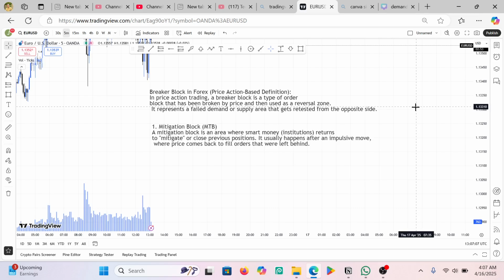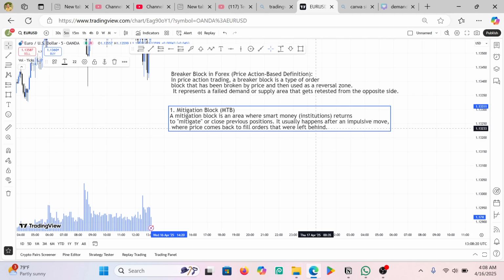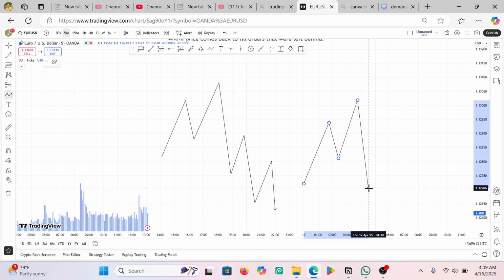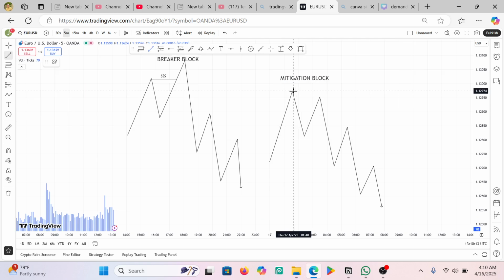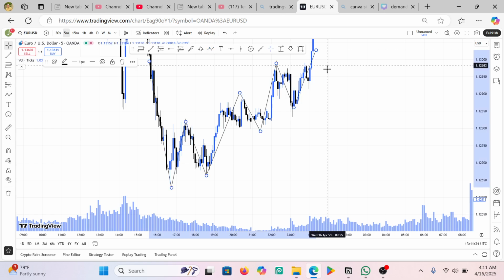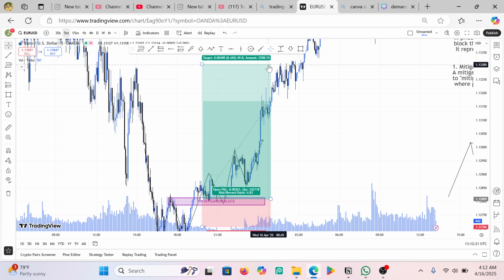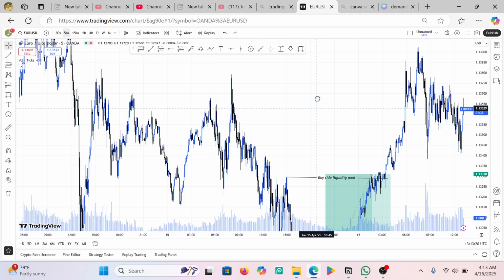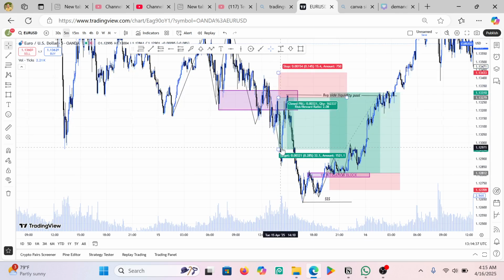HOW TO DIFFERENTIATE BETWEEN BREAKER BLOCK AND MITIGATION BLOCK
GET THE DIFFERENCE BETWEEN MITIGATION BLOCK AND BREAKER BLOCK ON THIS SHORT VIDEO